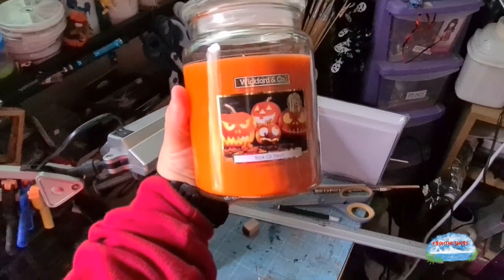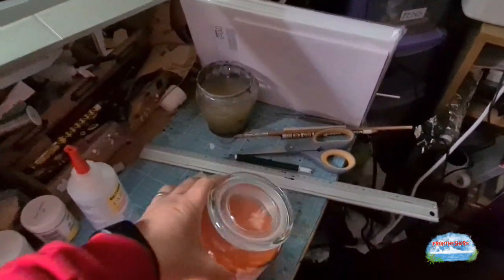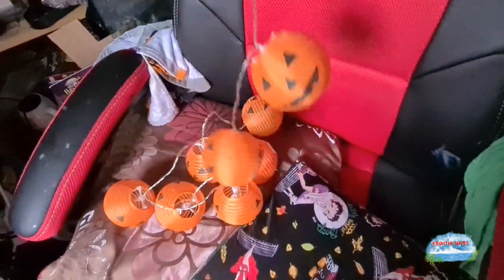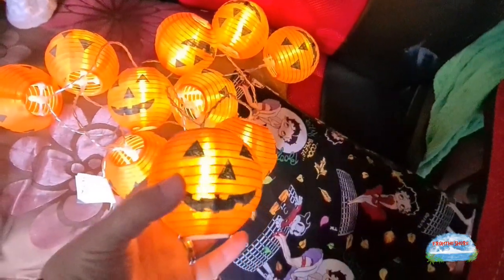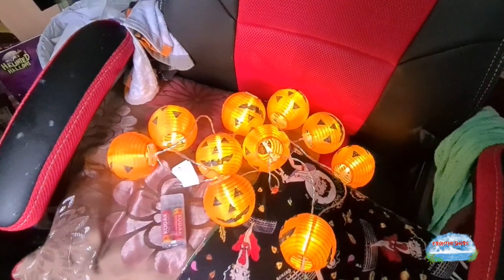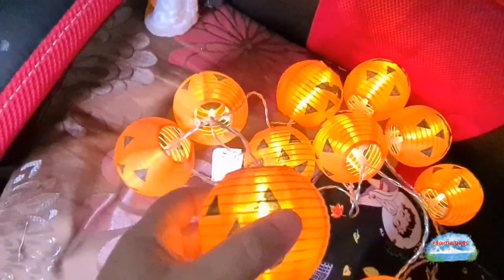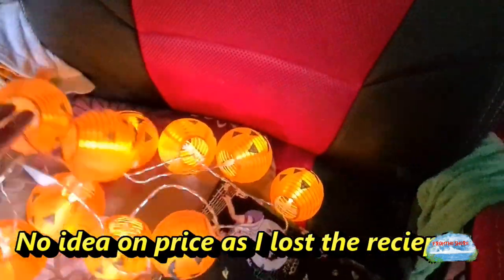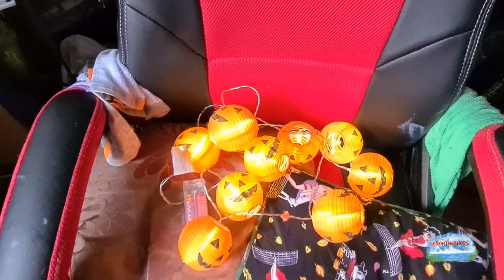Mini Halloween shopping vlog uk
I show you what Halloween goodness is at Home Bargains. There wasn`t a lot of choice but the pieces they had were nice. I hope you enjoyed this mini vlog and I really hope that you are getting excited about Halloween. Remember to have fun and stay safe.